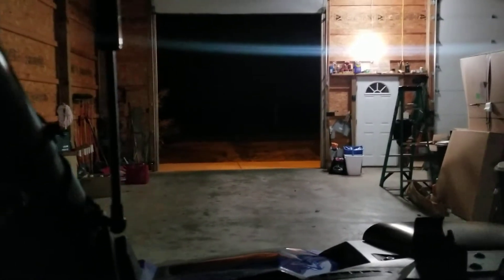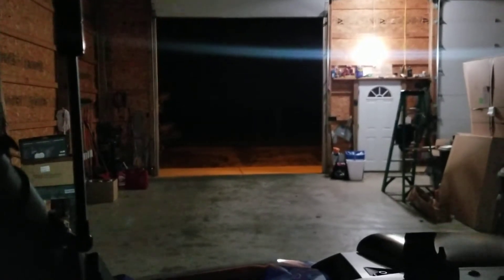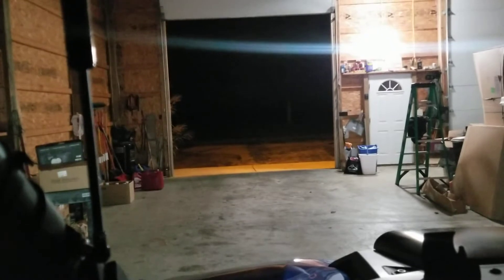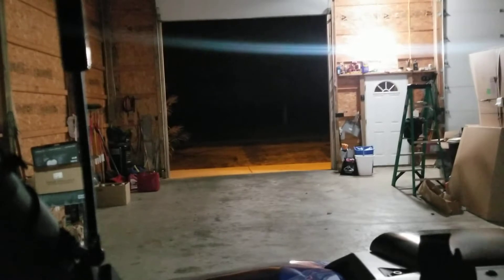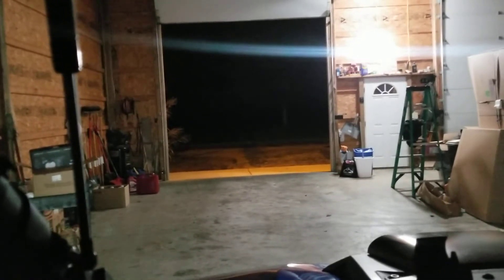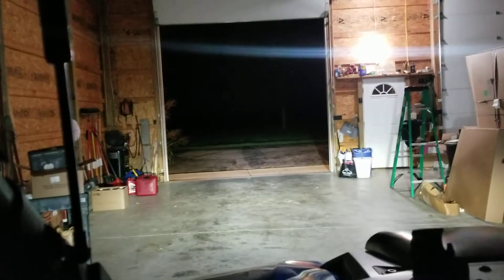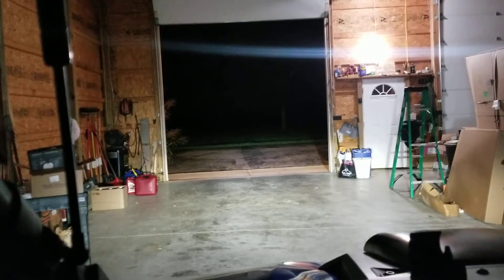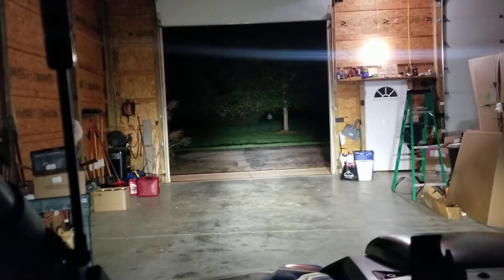2021 RZR Pro XP4 light test with Diodedynamics SS3 Max and SSC2 Pro in combo lens.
Finished the install of the SS3 Max pod lights and relocated the SSC2 Pro to new mounts. Aimed headlights again after spring adjustment to proper ride height.